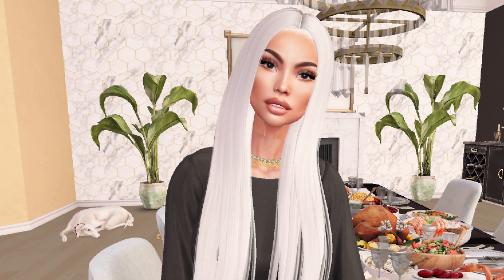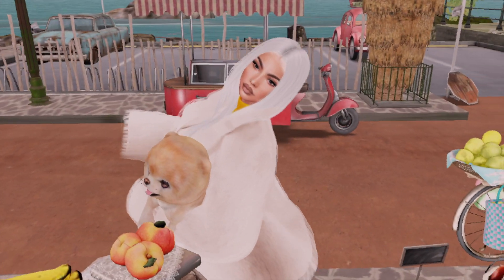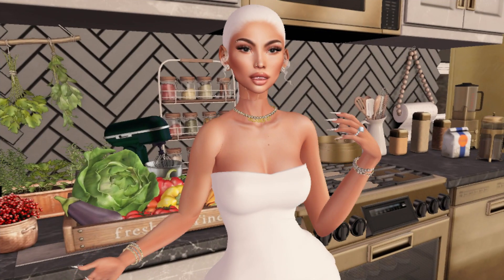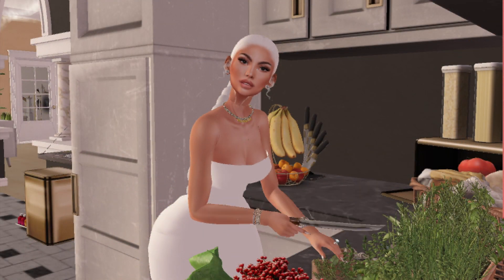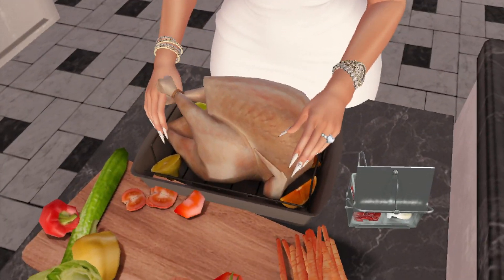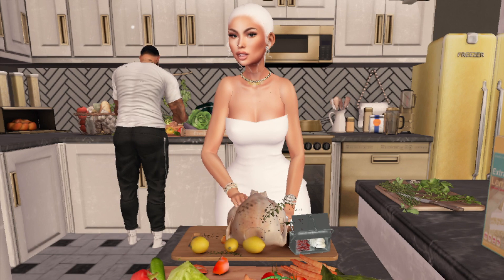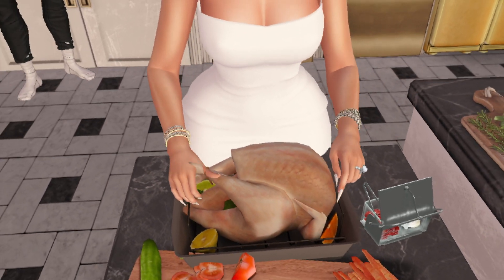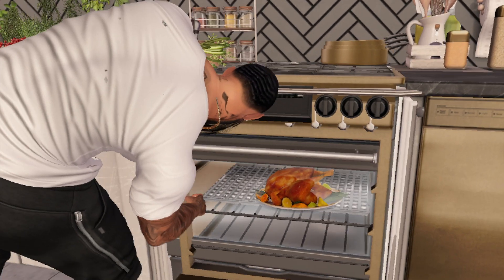My Keto Thanksgiving!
My Second Life Role-play Thanksgiving! 🍱 | Keto Thanksgiving

Credits, locations and product details are all listed on my blog!